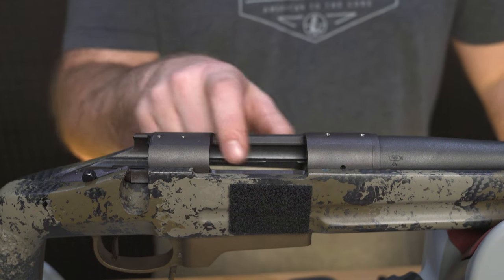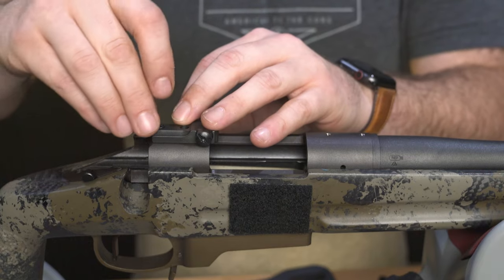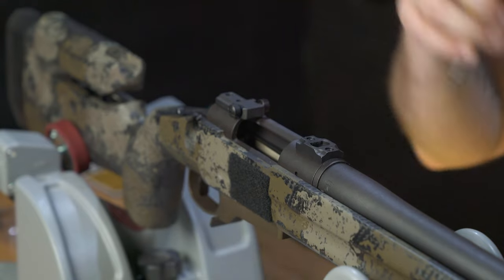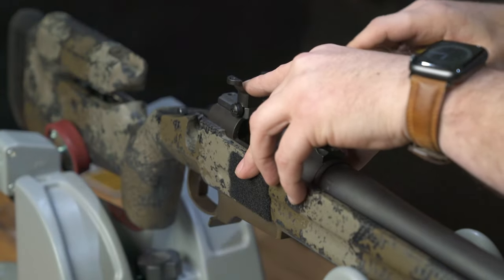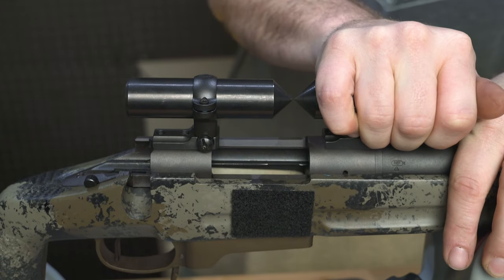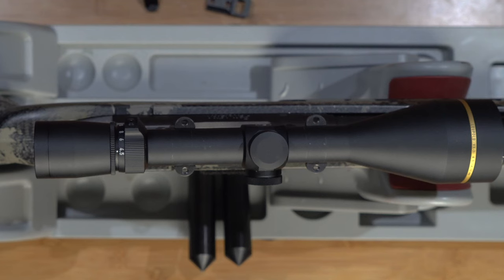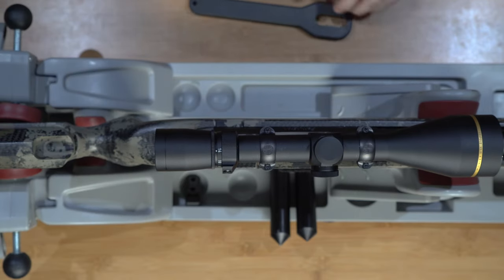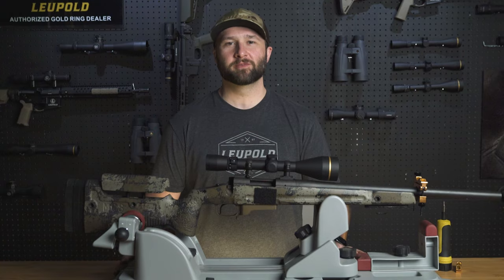How To Install Standard Scope Mounts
The Leupold Standard (STD) mount series is a traditional hunting-style mount that comes in steel 1-piece and 2-piece bases with windage adjustment features. The front dovetail pivots, allowing the rear windage adjustment to hold the base in place while bore sighting. This is a helpful feature for mounting an optic on a rifle with a receiver that doesn’t line up perfectly to the barrel, or on older rifles that had holes drilled incorrectly.